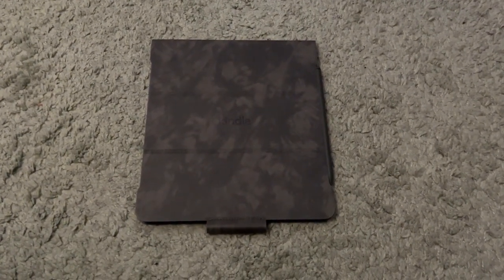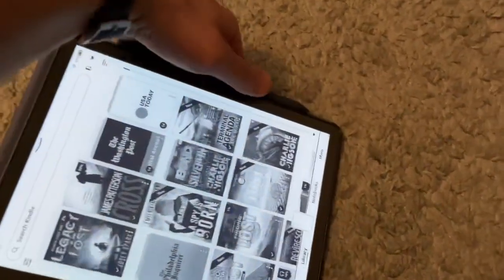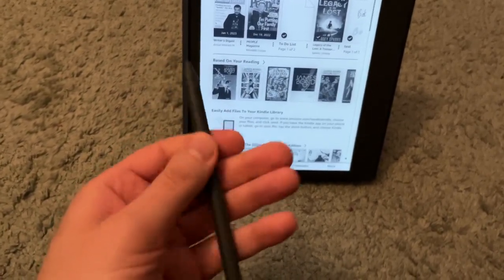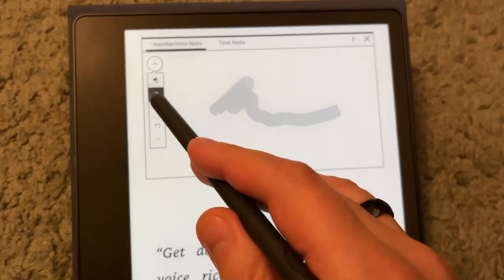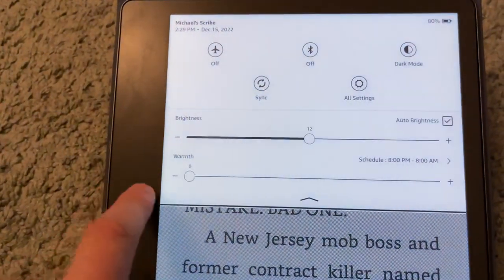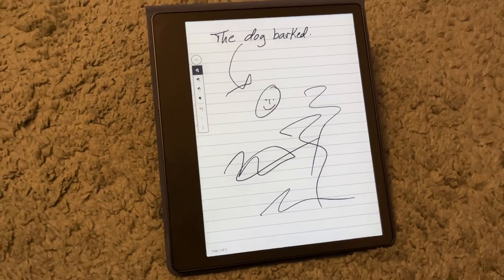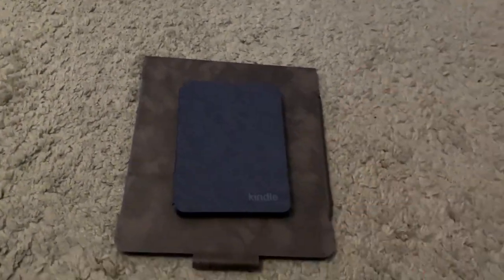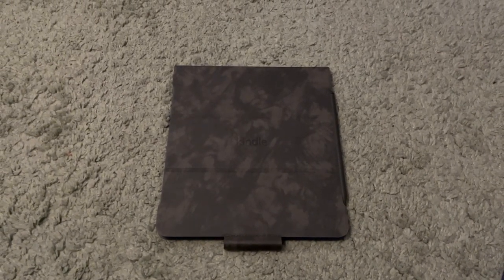Kindle Scribe Review